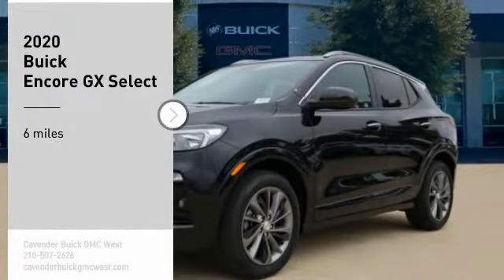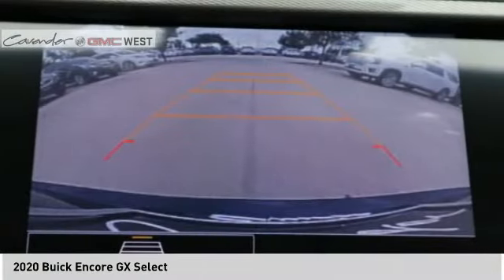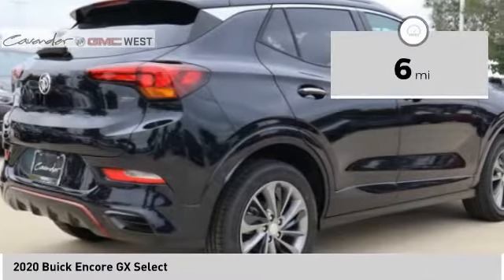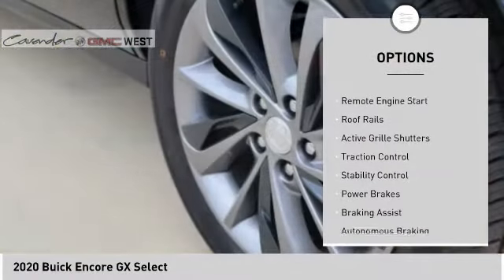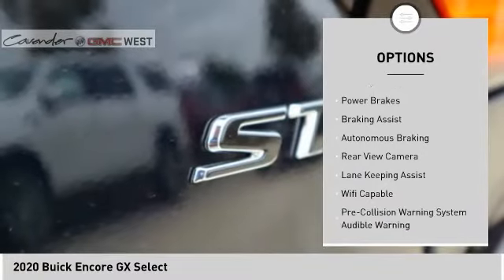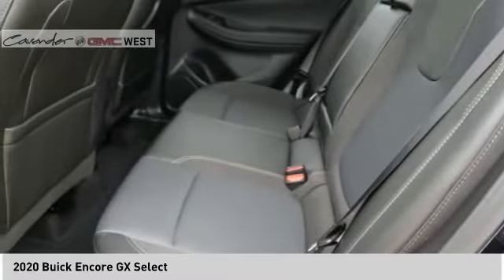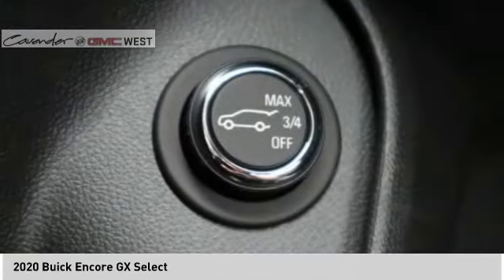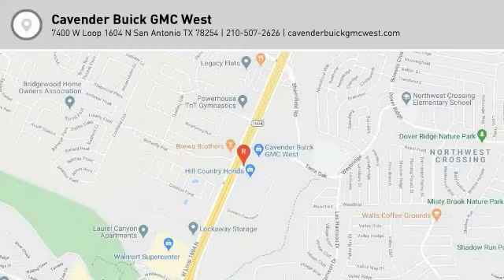2020 Buick Encore GX 20K09563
2020 Buick Encore GX Select

7400 W Loop 1604 N

Dark Moon Blue Metallic 2020 Buick Encore GX Select FWD CVT ECOTEC 1.3L Turbo  Recent Arrival! Test drives delivered to your home or work, deals made over the phone or email, complimentary delivery of vehicles and paperwork. From the comfort of your home you can shop, get pricing, and trade value. We will deliver your vehicle and paperwork. Price does not include tax, title, license, or document fees. Price includes: $3250 - Buick & GMC Consumer Cash Program. Exp. 09/30/2020